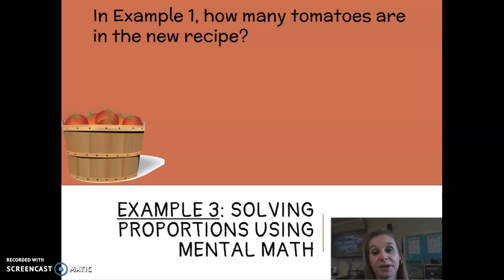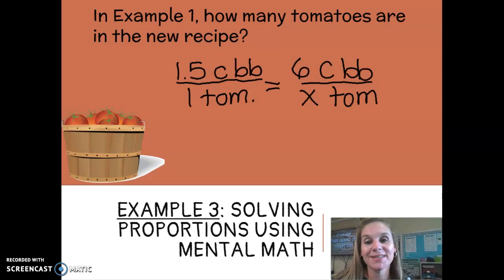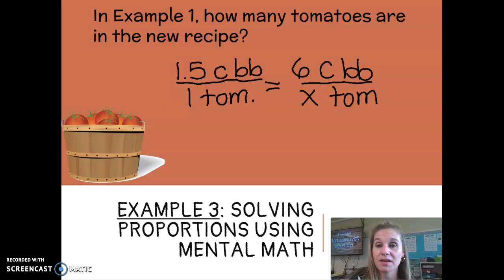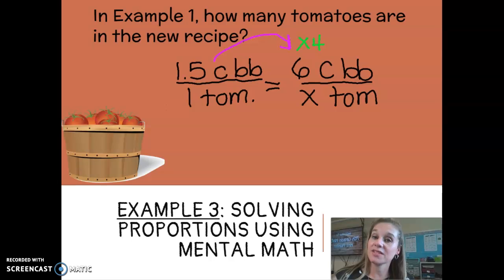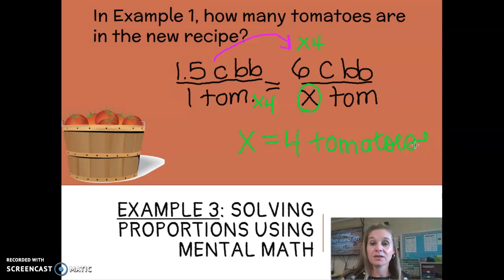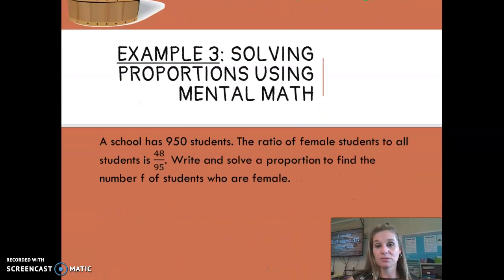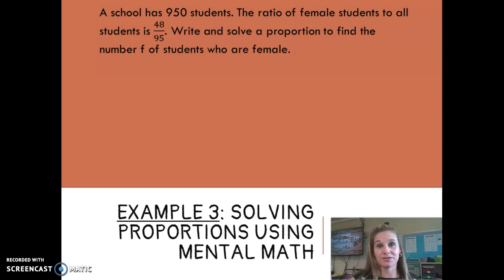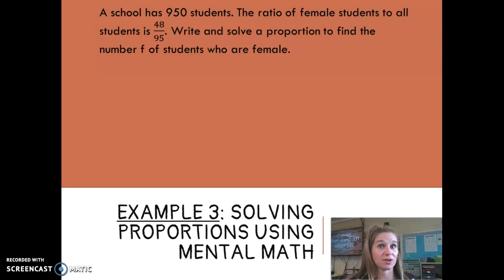1.8 Notes Ex #3 Writing Proportions